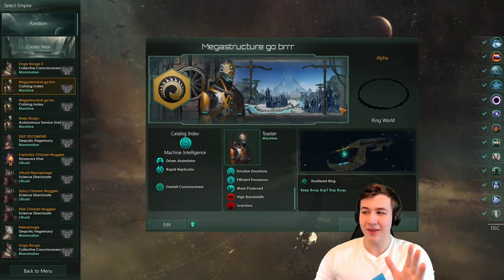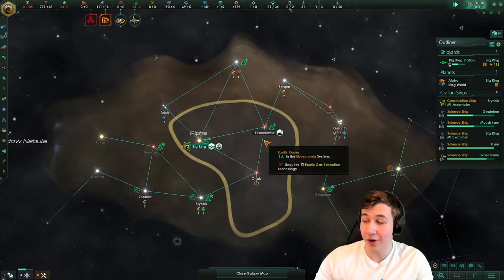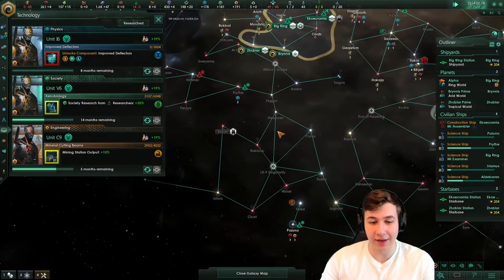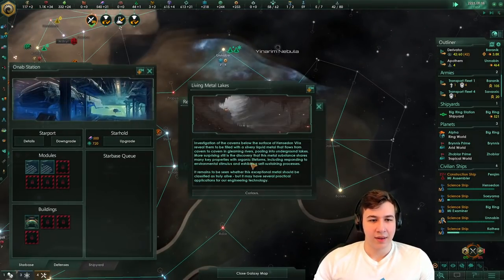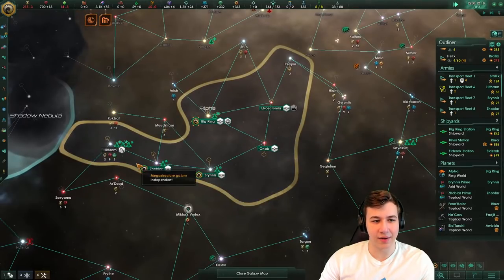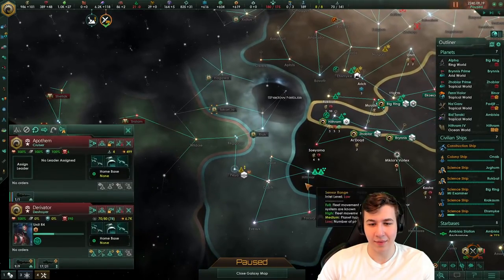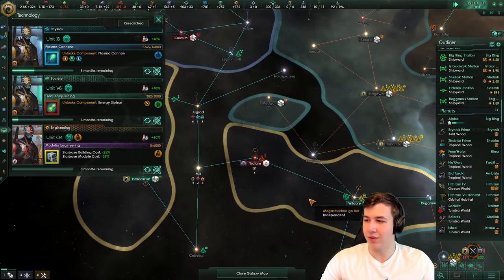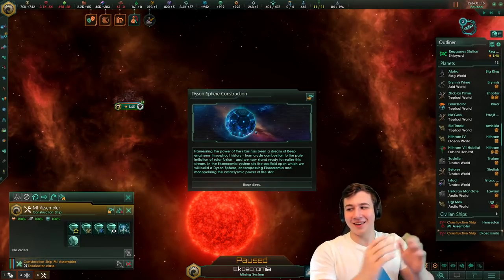｢Stellaris｣ Megastructure Rush Build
When we combine OP with OP we get wacky numbers. The objective of this build is to get a Dyson Sphere Site in as short of a time as possible, which should take around 66 years.

Specifically, we'll be using the driven assimilator + shattered ring combo along with a few tricks to achieve maximum performance!